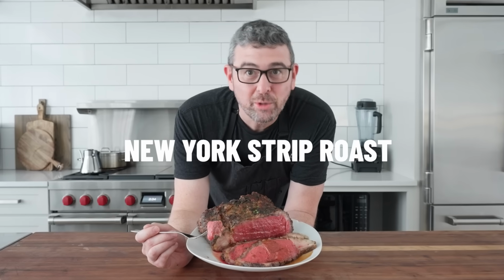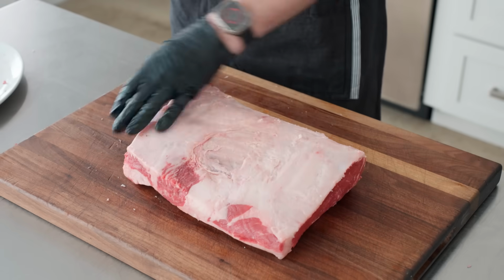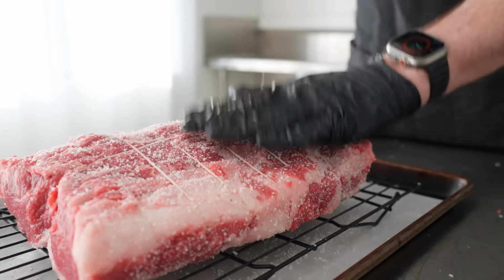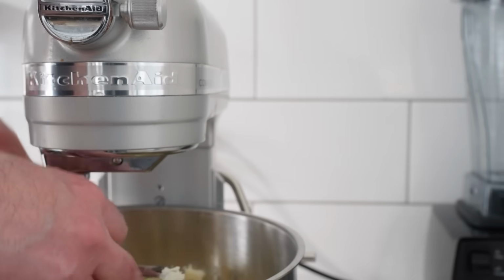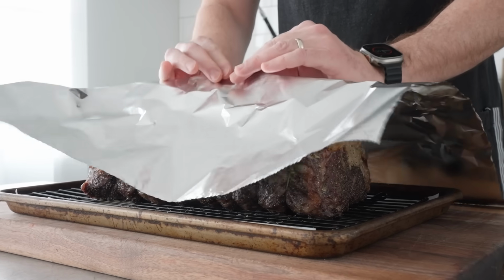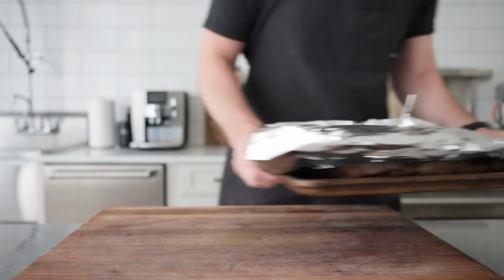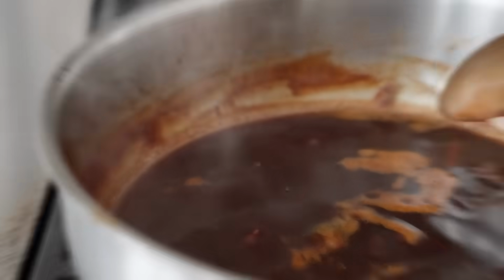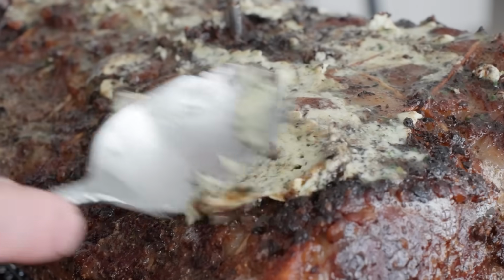The Cheaper, Leaner, Beefier Roast We Keep Coming Back To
This New York strip roast is dry-brined, reverse-seared, and coated in an incredibly flavorful herb butter for the perfect large gathering entrée. Your friends, family, and guests will be blown away at how tender, juicy, and tasty this is.

MY EQUIPMENT:
CUTTING BOARD
HALF SHEET PAN
SHEET PAN RACK
PARCHMENT PAPER
CARBON STEEL PAN
NON-STICK PAN
STAINLESS PAN
CHEF KNIFE
DIGITAL SCALE
MANDOLIN SLICER

→ Ingredients

For the Strip Roast and Butter:

• 8 pound trimmed New York strip roast
• 2 tablespoons coarse salt
• 2 teaspoons ground pepper
• 4 sticks softened unsalted butter
• 1 ½ tablespoons finely minced fresh rosemary
• 1 ½ tablespoons finely minced thyme
• 2 tablespoons finely minced parsley
• 2 tablespoons thinly sliced chives
• 2 finely minced garlic cloves
• zest and juice of 1 lemon, about 2 to 3 tablespoons
• 2 tablespoons dry sherry wine, optional
• 2-4 beef shank bones, optional
• 1 tablespoons olive oil
• coarse salt and freshly cracked pepper to taste

For the Bordelaise Sauce:

• 1 tablespoon unsalted butter
• 1 peeled small diced shallot
• 12 to 15 peppercorns
• 1 smashed garlic cloves
• 1 cup dry red wine
• 4 cups demi-glace
• 1 sprig of fresh thyme
• ½ bay leaf
• 2 tablespoons bone marrow butter, regular butter is fine
• coarse salt to taste

Classical culinary expertise meets home cooking!

I’m Billy Parisi, a classically trained culinary school graduate from Scottsdale Culinary Institute with over 15 years in the restaurant industry and over 25 years of cooking experience.

Join me as I teach essential cooking techniques and provide easy-to-follow recipes, empowering you to create restaurant quality meals right in your own kitchen. From classic dishes to innovative creations, I'll show you how to make anything from scratch, ensuring that every meal is a masterpiece.

Food is the common language that bridges diverse backgrounds and stories, bringing people together around the same table. For me, cooking isn't just a skill; it's a source of pure happiness and fulfillment.